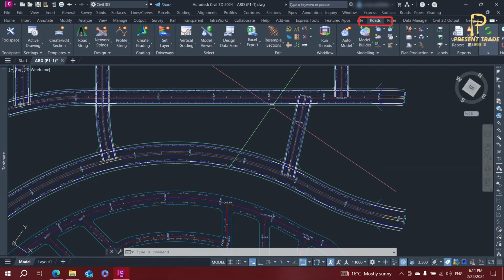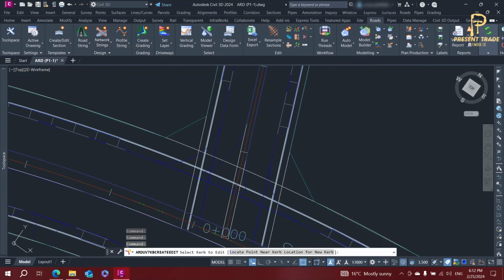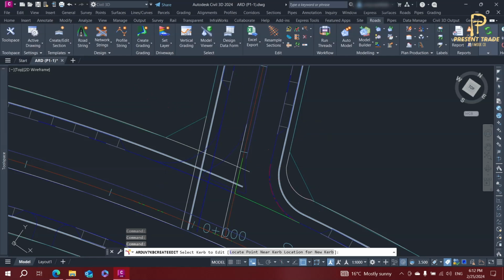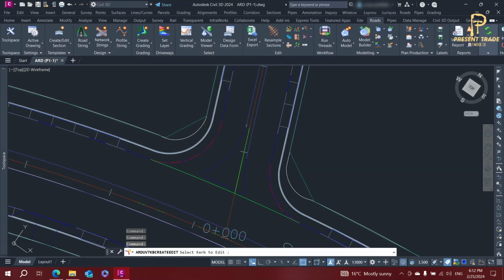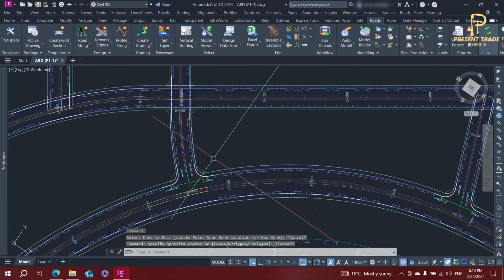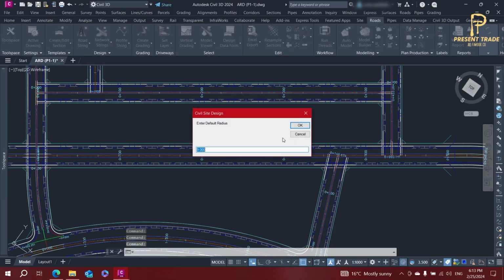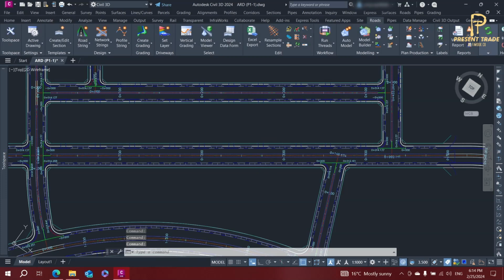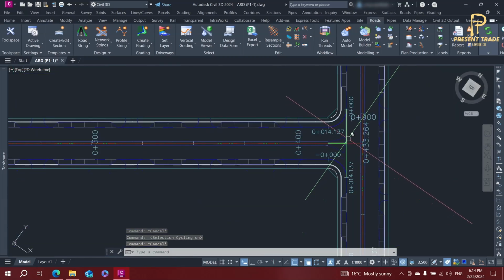How to Create All Kerb Returns Automatically in Civil 3D?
Maximize efficiency in your road planning projects with Present-Trade's insightful tutorial, "007 - How to Automatically Create Kerb Returns for Your Road Plan & Save Time Using Civil Site Design Software." This guide is specifically tailored to streamline the process of generating kerb returns, making your design workflow smoother and more efficient.

Effortless Kerb Returns Creation:

Dive into the simplicity of automating kerb returns in your road designs. By navigating to the 'Road' Tab and utilizing the 'Network Strings' options, this tutorial showcases how to effortlessly create single or multiple kerb returns with just a few clicks. Whether you're working on a specific intersection or planning to apply kerb returns across your entire drawing, this video walks you through each step, ensuring a seamless design process.

What You'll Discover:

Step-by-step instructions on creating kerb returns using the 'Kerb Return' option.
Tips for setting and editing kerb return parameters, including radius adjustments.
How to utilize the 'Auto Kerb Return' feature to automate kerb returns at every intersection in your drawing.
Insight into achieving smooth profiles with parabolic vertical curves through kerb returns.

This tutorial is an invaluable resource for civil engineers, urban planners, CAD technicians, and students in the field of civil engineering or urban design. It's designed to help professionals enhance their productivity and students to gain practical skills in modern road design techniques.

Why This Tutorial Is Essential:

Time-Saving: Learn quick and effective methods to add kerb returns to your road plans.
Precision: Ensure your kerb returns are accurately designed with the right settings for a professional finish.
Automation: Discover the power of Civil Site Design Software in automating repetitive tasks, allowing you to focus on other aspects of your project.
Join the Present-Trade Community:

With Present-Trade, you're part of a growing community dedicated to harnessing the latest in civil design software to bring projects to life. for more tutorials and join us in redefining civil engineering with cutting-edge tools and techniques.

Don't miss out on our latest tutorials designed to elevate your engineering projects.